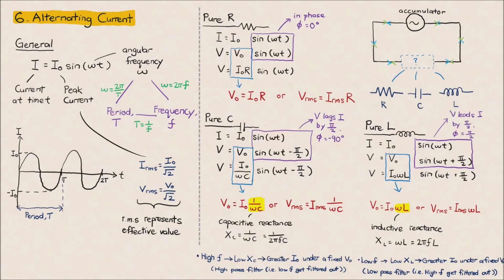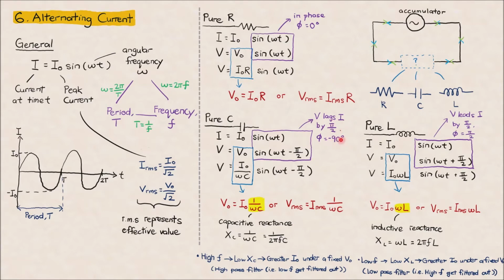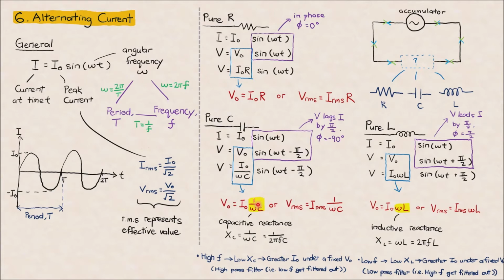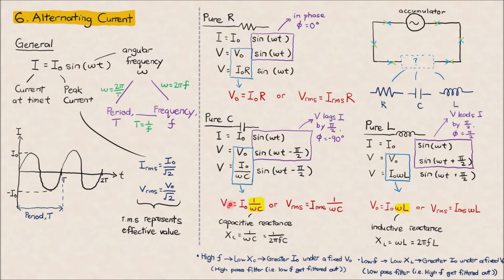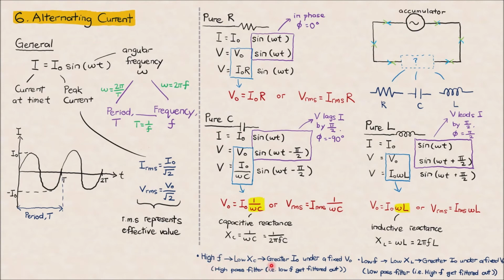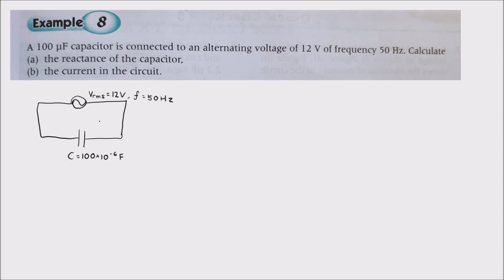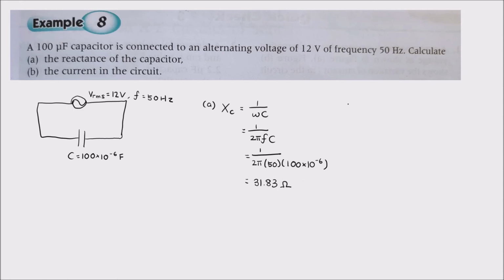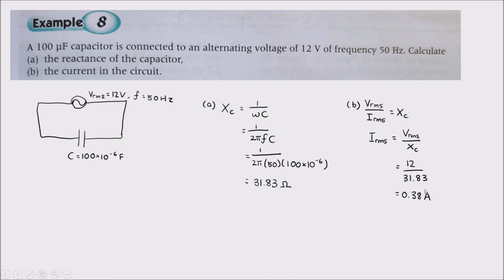Pure C Circuit [Chapter 6: Alternating Current]